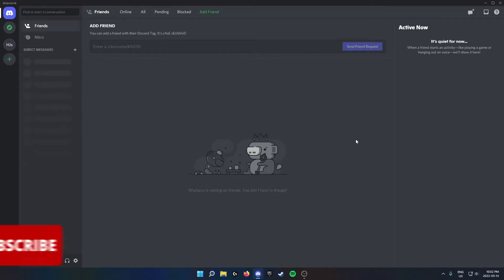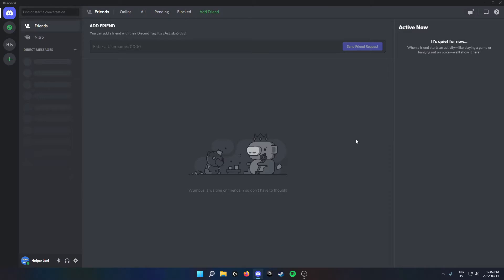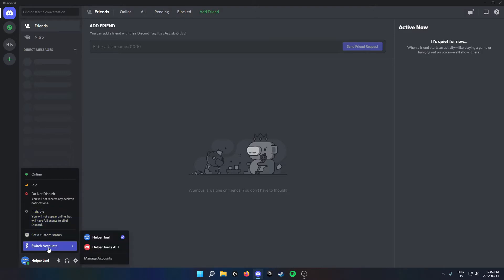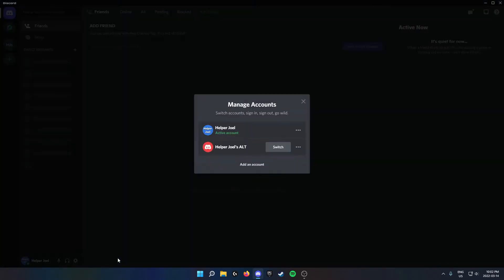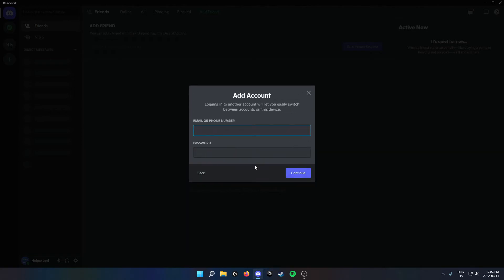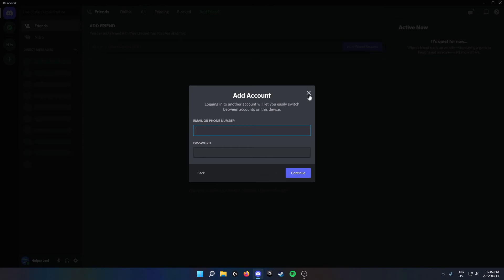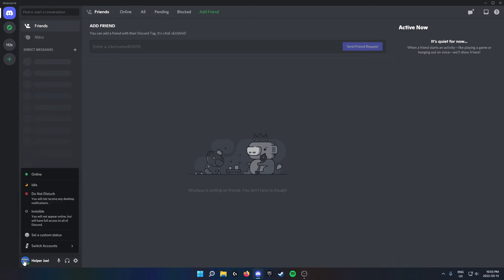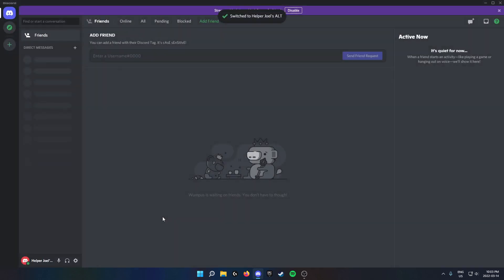How to Save Multiple Account Logins on Discord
In this video I show you how to save multiple discord account logins on discord. This makes it so that you no longer need to sign out of discord when switching accounts. You can now easily swap between multiple discord accounts and it only takes a few seconds.